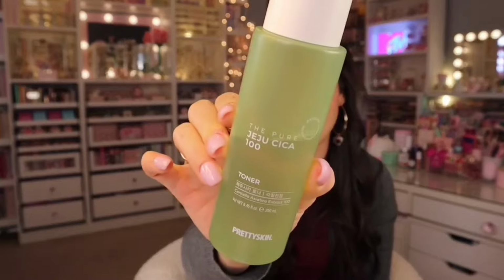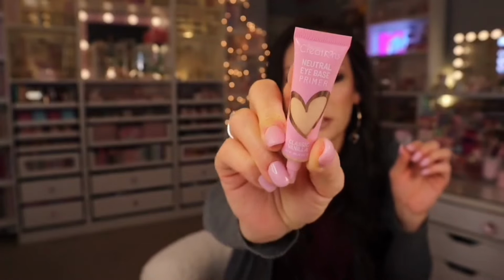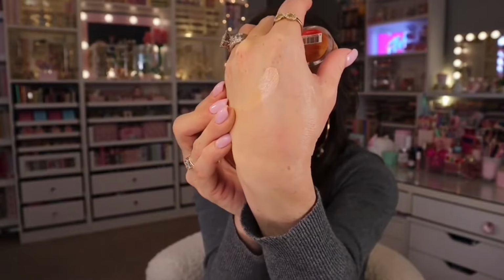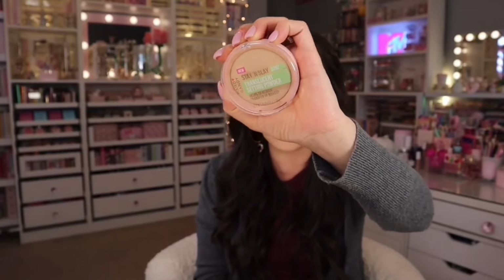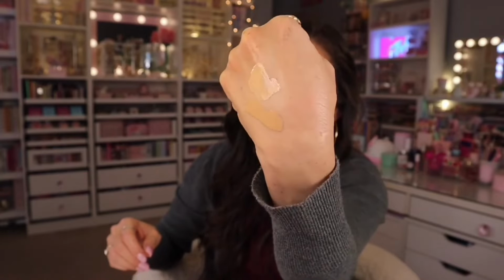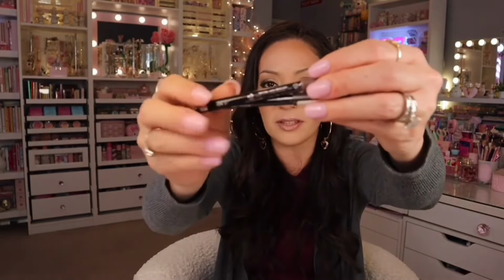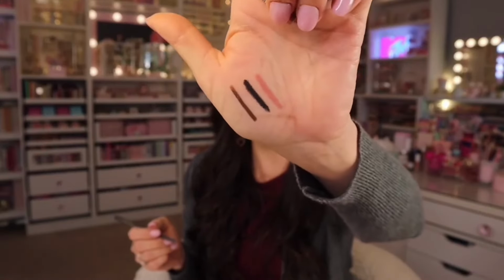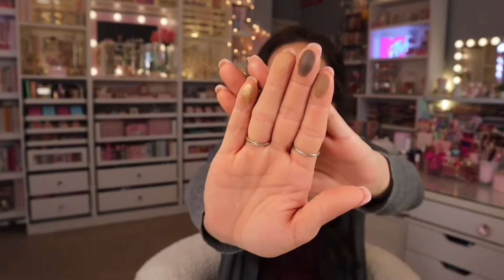My ‘Current-monthly’ MAKEUP FAVES!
So I have been loving some makeup products… I don’t think I’ve done a video like this so I  wanted to film it and share the products with you all!
I hope you enjoy watching all the girly thingsi picked up.
Xo, Gina 🥰💗

———-PRODUCT MENTIONS———-
SKINFOOD DARK CIRCLE under eye corrector:

LAMEL CONCEALER (shade: medium beige):

FOCALLURE Foundation Base Cream:

PHYSICIANS FORMULA LIQUID BLUSH:

RIMMEL LONDON EYEBROW (Shade: Dark Brown):

SMOKEY EYESHADOW PALETTE:

💕💕💕MY ACRYLIC AMAZON store link:💕💕💕

watch my TEMU HAULS***

Gina Gomez
6113 Saratoga Blvd. STE F #240